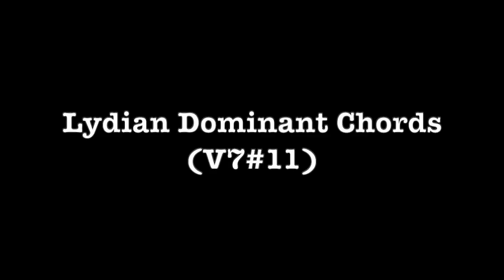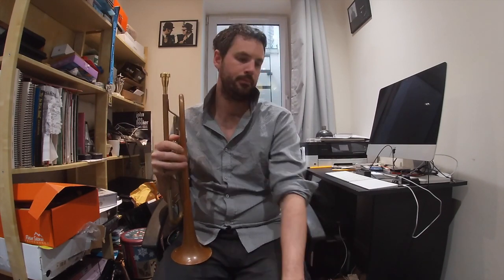Jazz Trumpet Practice Routine - V7 Workout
Taking you through a practice routine specifically aimed at Jazz Trumpeters (or all Jazz instrumentalists really). Have a go at these exercises to get the sounds of the Altered, Augmented, Half-Whole & Lydian Dominant scales under your fingers and in your ears.